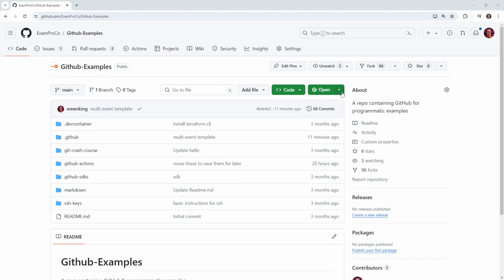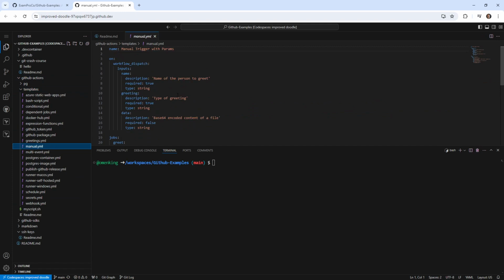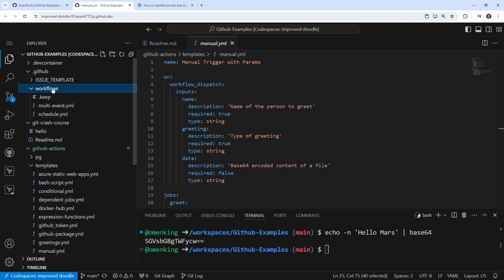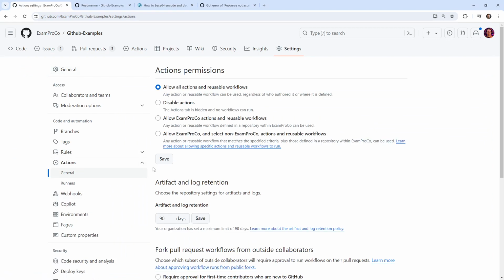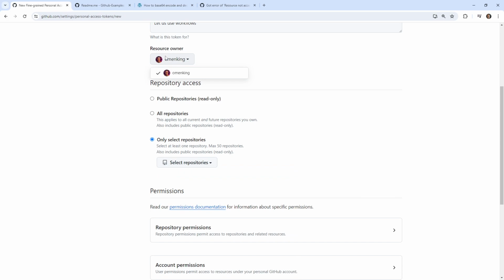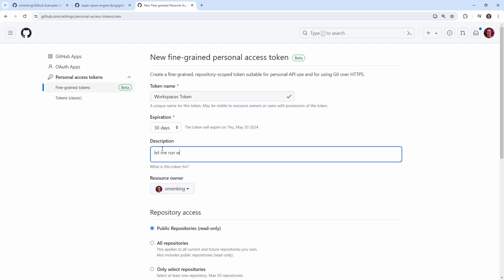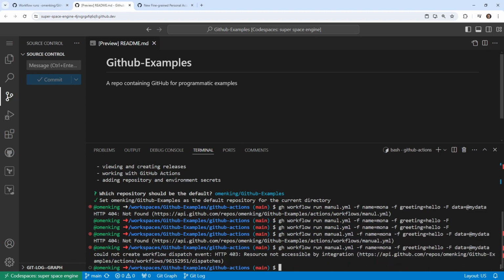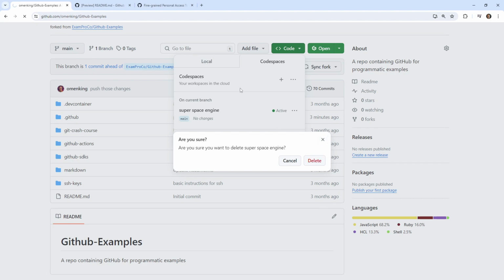Manual Events Follow Along: Hands-On with Manual Triggers – GitHub Actions Course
Follow along as we explore manual event triggers in GitHub Actions, showing how to create workflows that require user initiation.